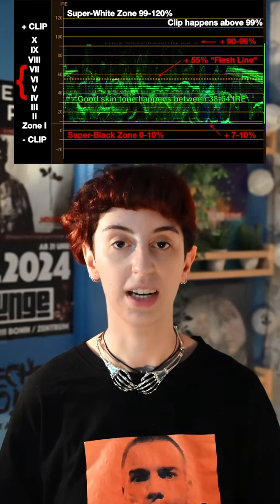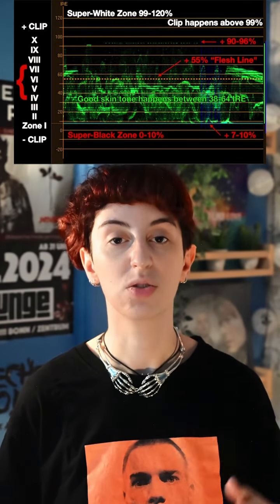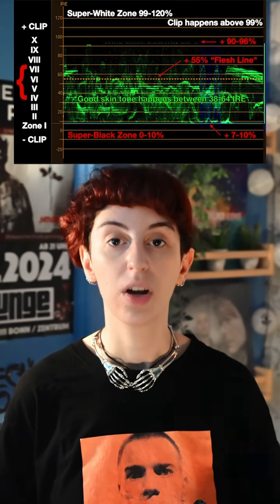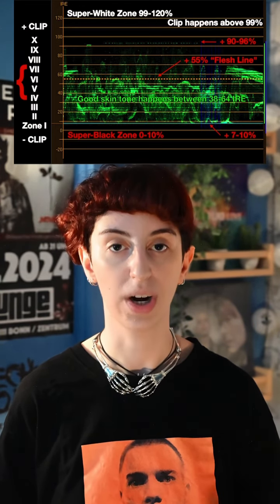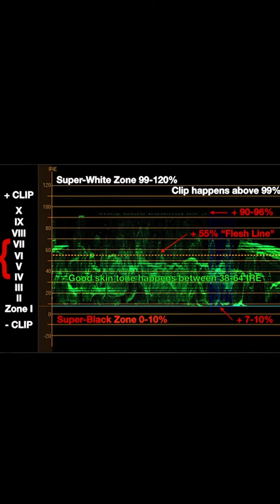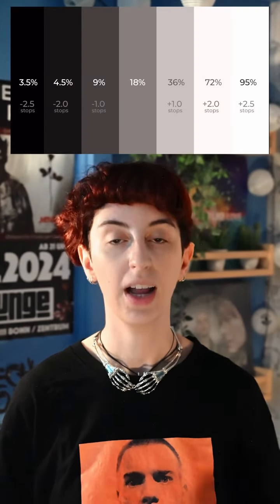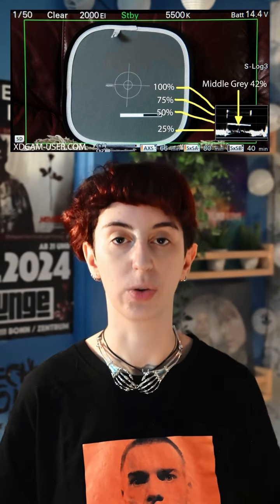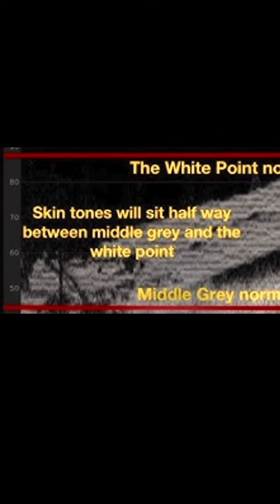Cinematography 101: Waveform Monitors